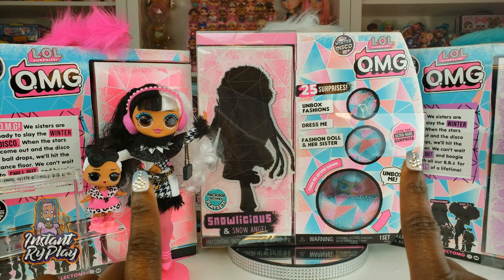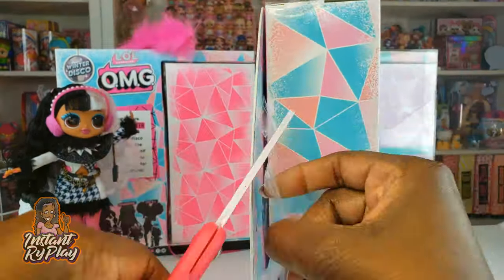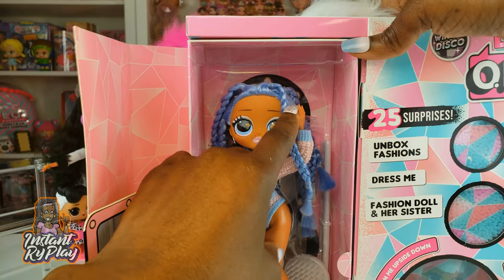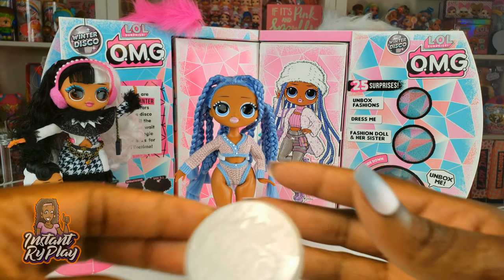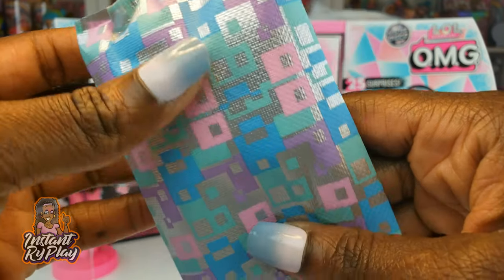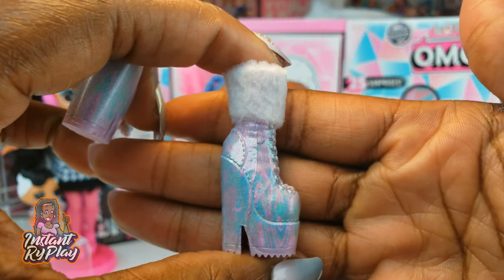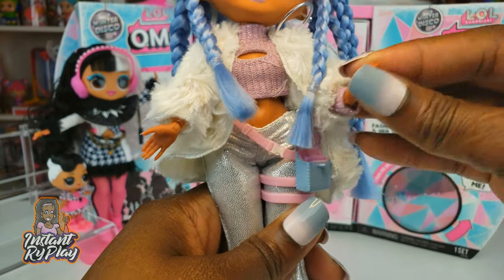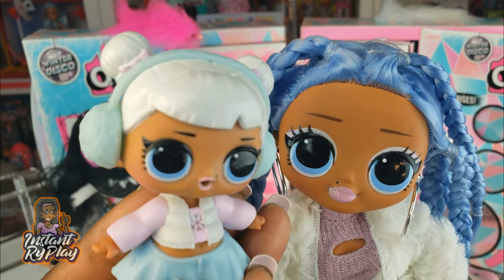LOL Surprise OMG Fashion Doll Snowlicious Winter Disco Unboxing - OMG LOL Dolls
We just unboxed another new Winter Disco LOL Surprise OMG Doll Snowlicious!

Lady Diva, Neonlicious, Swag, Royal Bee, and the Collectors Edition Crystal Star!

Mailing Address:

400 West Peachtree Street NW

Check some of the other cool channels we like!

CookieSwirlC
Toy Caboodle
Kristen Ingold
Magic ToysReview